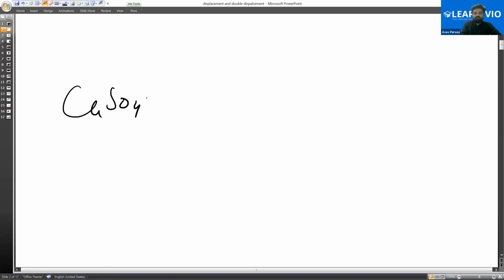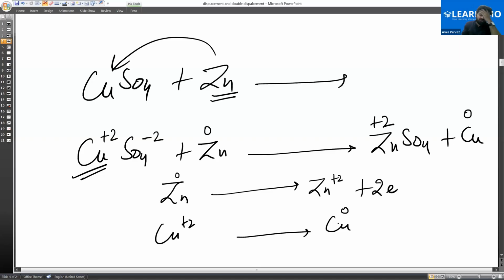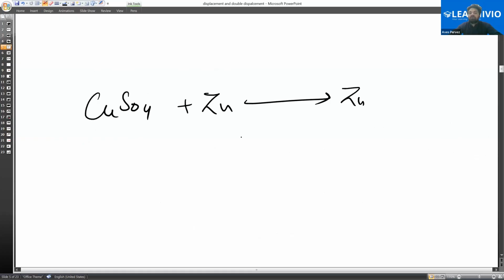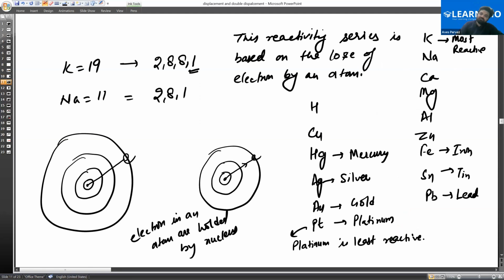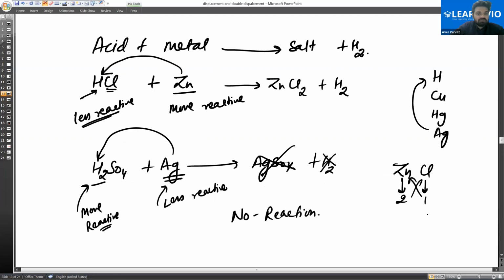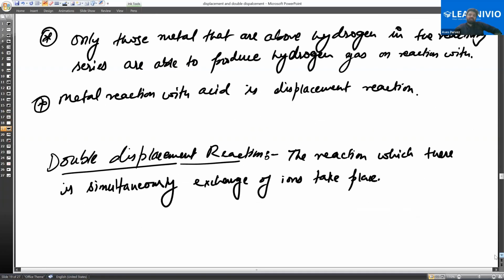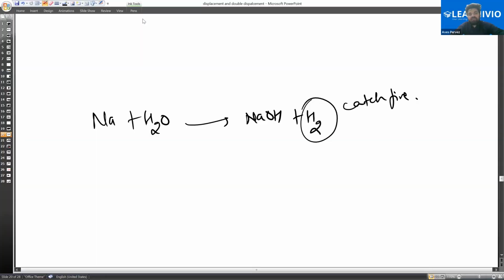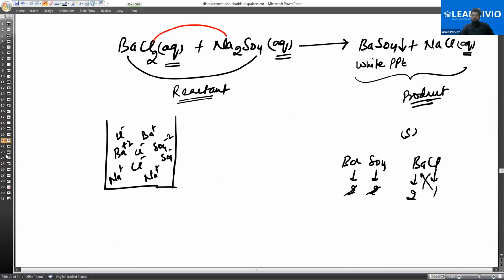Learnivio | Chapter : Chemical Reactions and Equation | Lect | 10th CBSE C1 16-04-2025